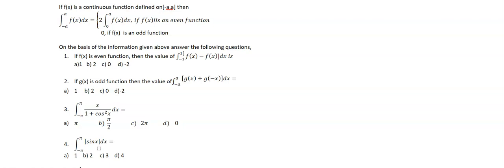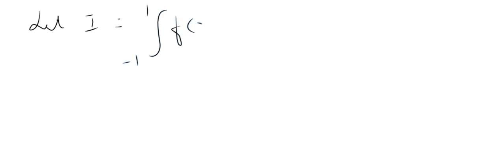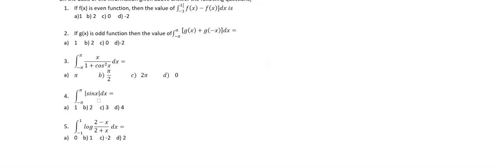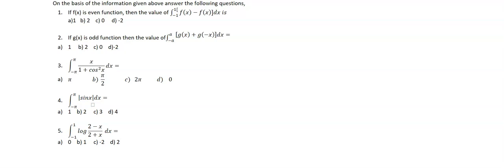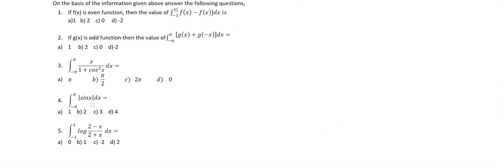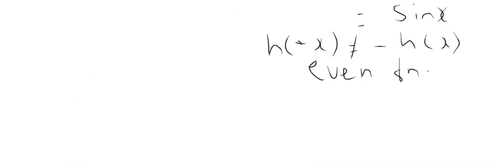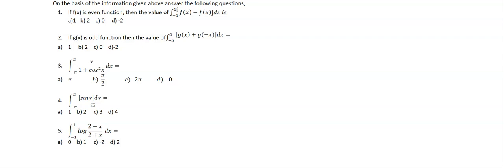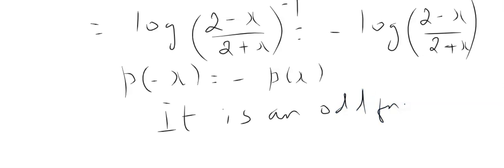# Case study type of question for class 12 Maths, based on Properties of definite integrals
This video is based on the case study type of question for class 12 Maths. This is based on the chapter Properties of definite integrals. I have explained how to solve the problem in a very clear and simple manner